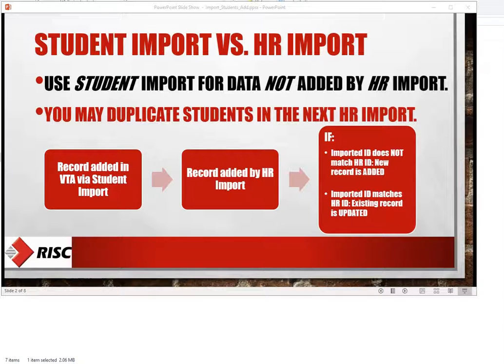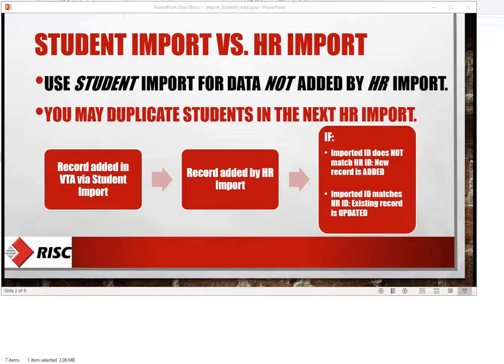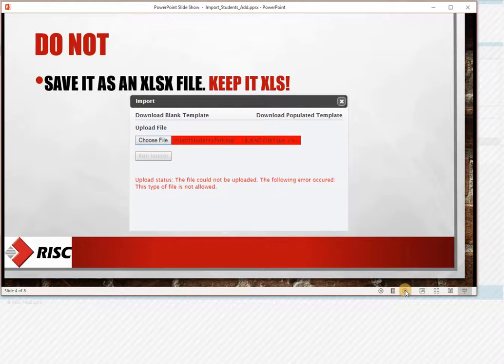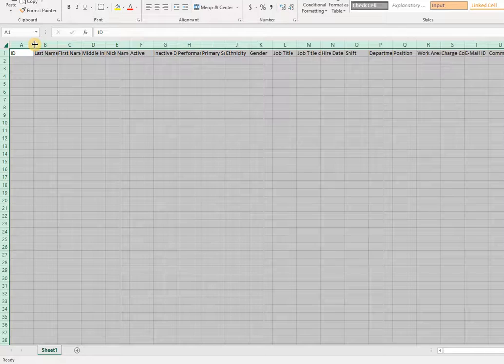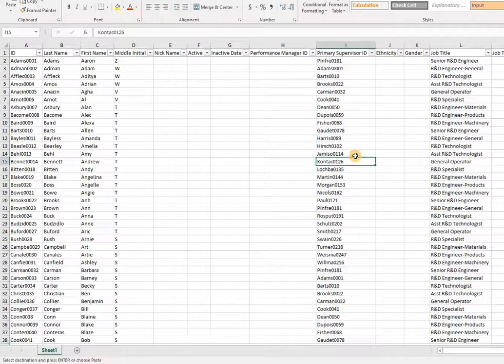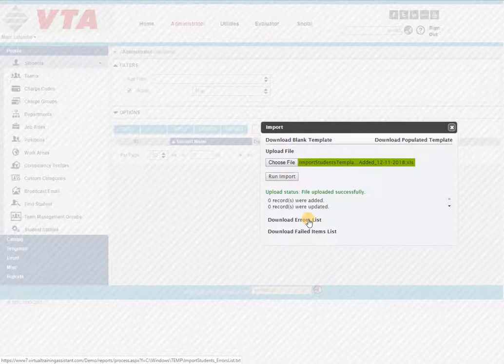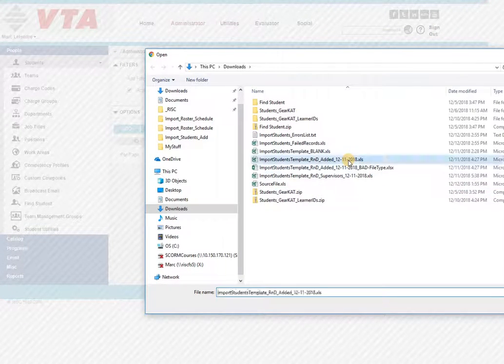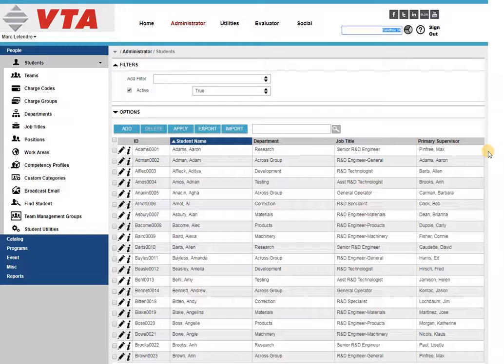Using VTA Student Import to Batch Add Students to VTA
The Import feature on the Students grid saves time when batch-adding people to VTA.